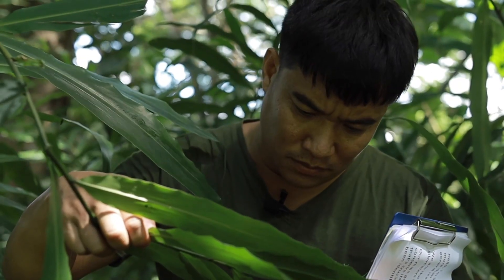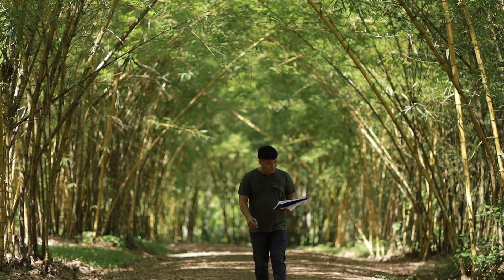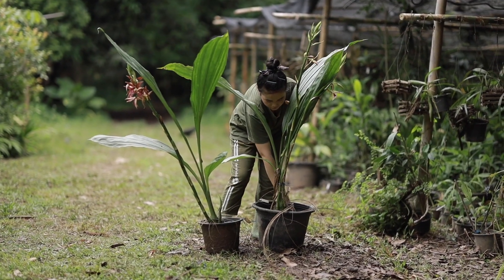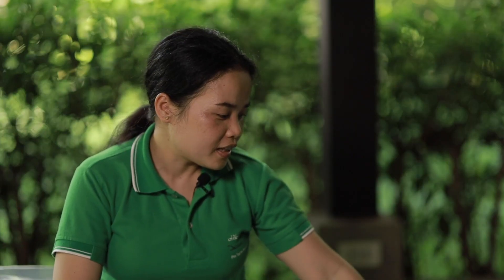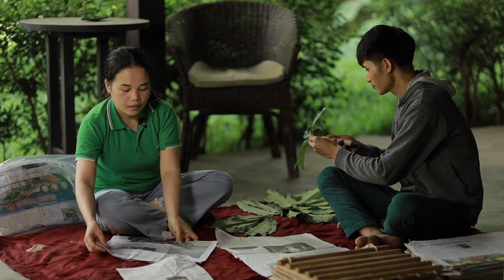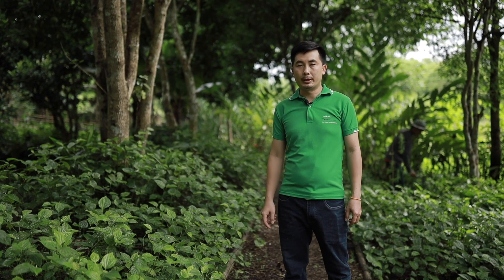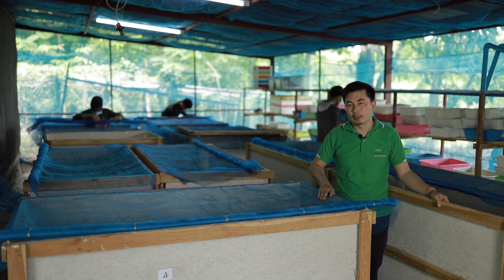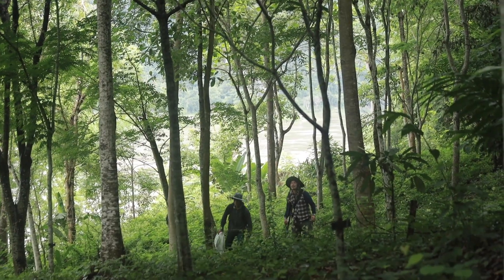Pha Tad Ke Conservation work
Pha Tad Ke Botanical Garden and Conservation work in action from the field to the database